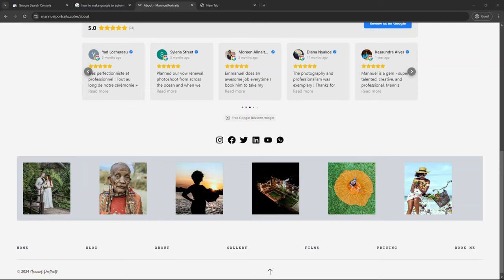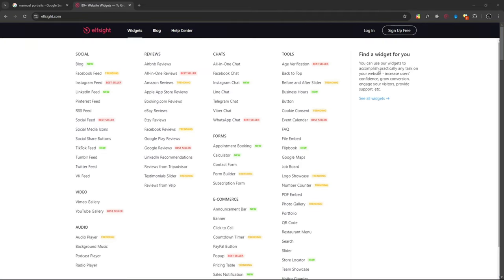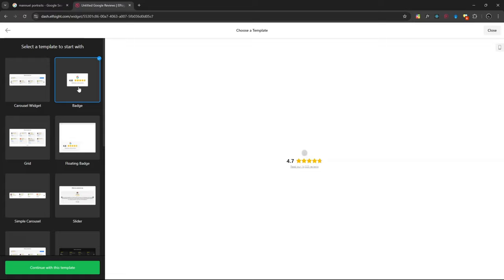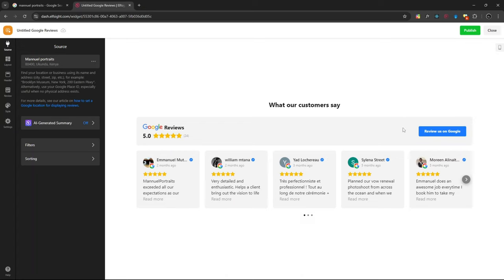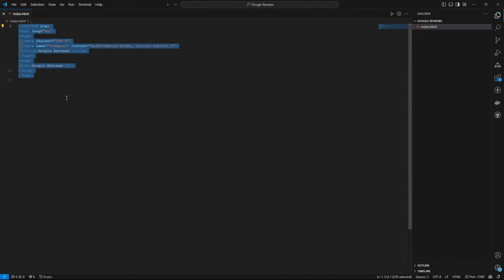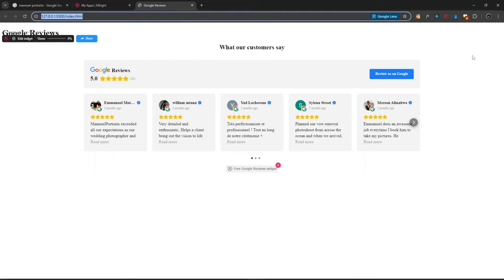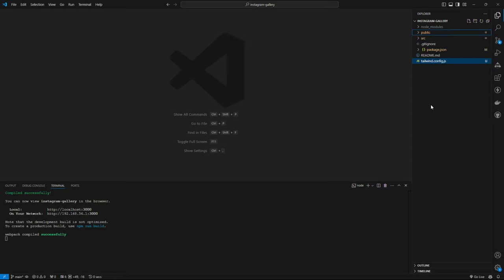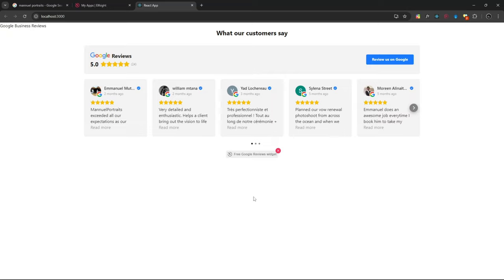WARNING! Don't Add Google Business Reviews to Your Website Without Watching This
Thinking about adding Google Business Reviews to your website? WAIT! In this tutorial, I'll walk you through the best method to embed Google reviews into any site, whether it's a simple HTML website or a React-based project. Learn how to properly display customer feedback, increase credibility, and avoid common mistakes that could slow down your website or cause errors. This step-by-step guide will ensure that your Google Reviews integration enhances your site's performance and appearance.

In this video, you’ll learn:
✅ Why Google Reviews are crucial for building trust
✅ How to embed Google Reviews on any HTML or React site
✅ Pro tips to optimize loading time and keep your website running smoothly
✅ Common errors developers make and how to fix them
✅ How to display reviews without compromising design or user experience

Whether you're a beginner or a seasoned developer, this guide covers everything you need to know to integrate Google Business Reviews seamlessly into your site!

🔗 Timestamps:
00:00 - Introduction
01:06 - Creating Account With Elfsight
04:31 - Integrating Reviews into Plain HTML Projects
06:43 - Integrating Reviews into React Projects